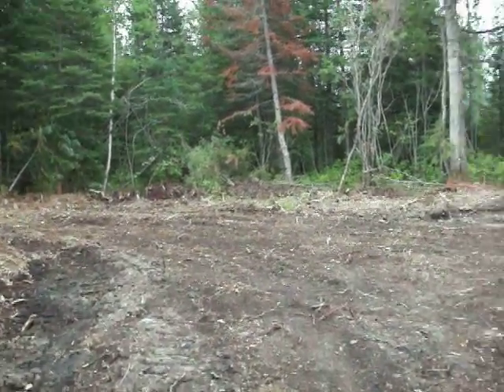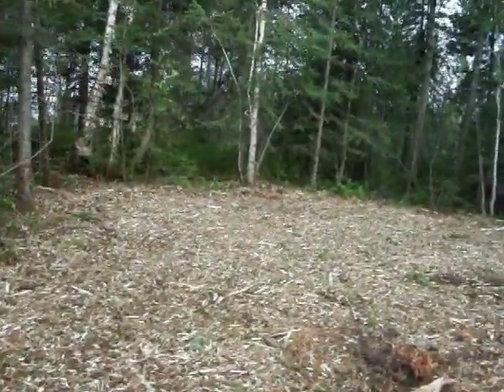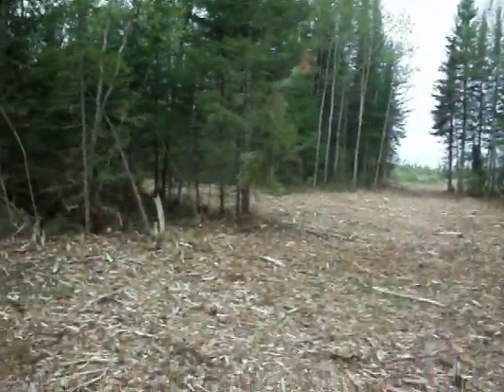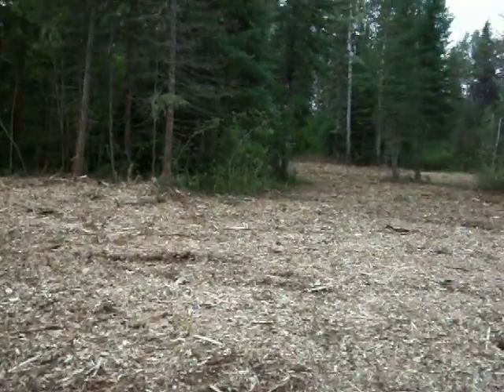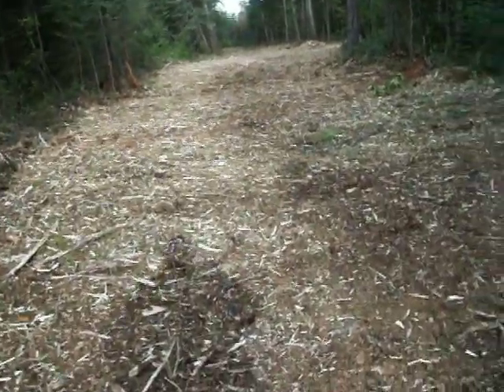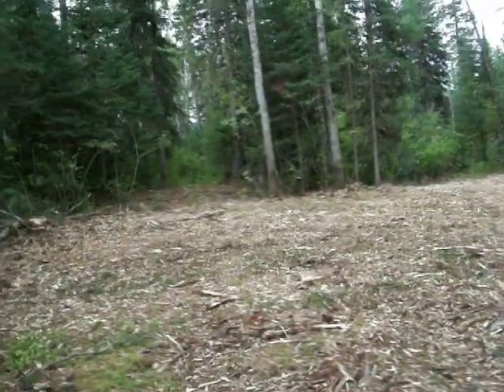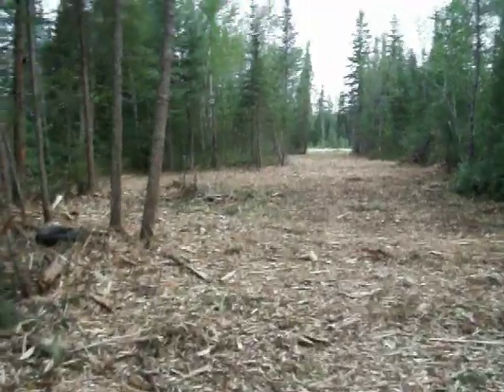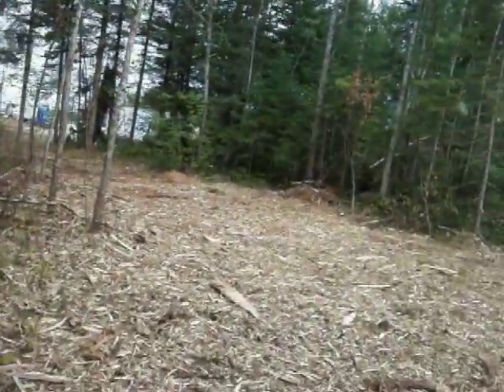Tiny Town The beginning part 2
my do it yourself  repairs and firewood  supply
never too much wood